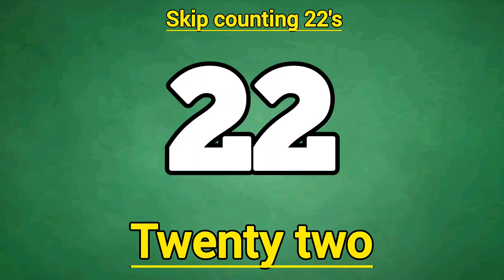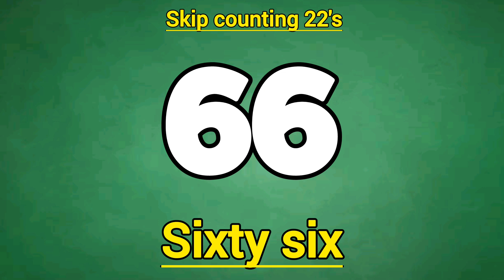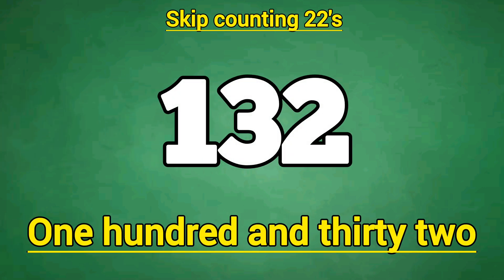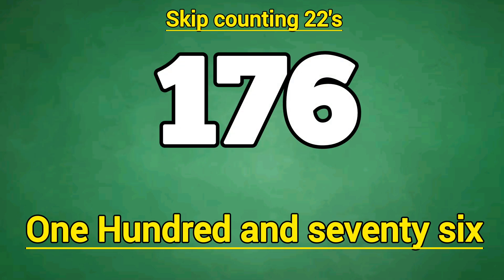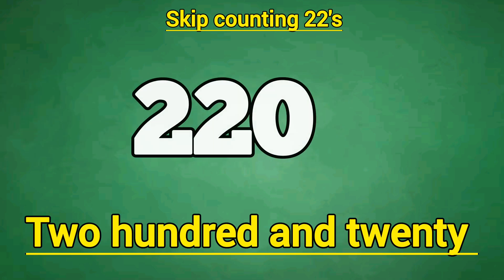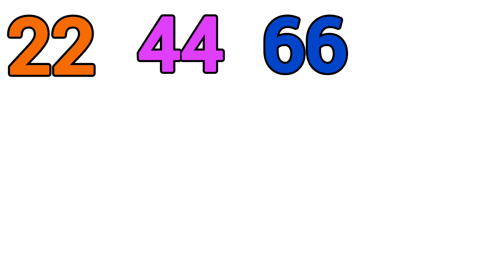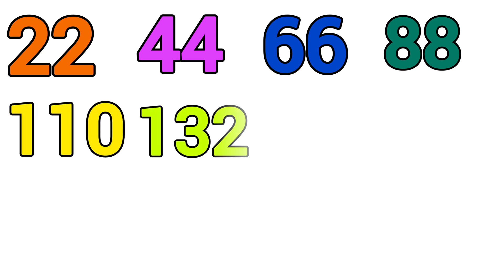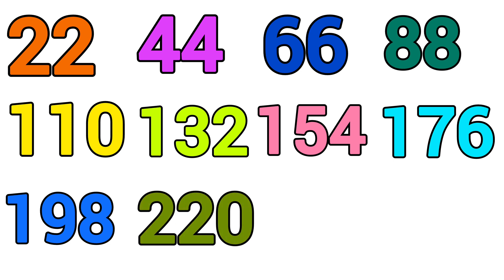The counting by Twenty twos song | Skip couning by 22's| multiplication of 22| Math for kids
The counting by Twenty twos song | Skip couning by 22's|  multiplication of 22| Skip Couning Song

skip counting by 22 song,
tiny tunes,
counting by 22 to 220,
counting by 22,
Numberblocks,
Minecraft,
Children's Music,
Counting by 19,
numeracy,
kids song,
educational song,
math,
multiplication,
childrens song,
skip counting,
counting,
school,
counting song,
number song,
esl,
maths song,
learn to count by 22,
counting by 22s,
22 times table,
counting by nineteen,
skip counting in 22s,
multiples of 22,
22 to 220,
how to count by 22,
Counting Songs,
Skip Counting,
Kids Songs
Learning Songs for Kids,
Nursery Rhymes,
Songs For Kids,
Owie Tv,
Learn to Count,
Skip counting by 22's
Counting by 22's for kids,
Skip counting tutorial,
skip counting by11,
educational song,
counting songs,
skip counting collection,
skip counting by17,
Learning skip counting,
Skip counting for children,
Skip counting made easy,
Counting by 22 practice,
Skip counting for beginners,
Kids learning skip counting,
Skip counting lesson for kids,
Skip counting tips for children,

🔹 Best learning channel for kids
🔹 Preschool learning videos
🔹 Toddlers educational videos
🔹 Nursery rhymes and songs
🔹 Kids animation learning
🔹 Learn colors, numbers, and shapes
🔹 Easy learning for kindergarten
🔹 Hindi learning for kids (if content includes Hindi)
🔹 Best YouTube channel for kids education

educational youtube channels for 4 year olds
educational youtube channels for toddlers
best youtube channels for 4 year olds
educational youtube channels for kids,
best youtube channels for 7 year olds,
youtube channel for kids,
kids learning free,
best youtube channels for 10 year olds,
learning for kids at home
learning for kids free
best online learning for kids
3 year old learning curriculum
classroom activities for 3 year olds
what to teach a 2 year old at home
2 year old learning activities
what should a 2 year-old know academically checklist
2 year old curriculum pdf free
brain development activities for 2 year olds
2 year old activities at home
2 year old learning curriculum

educational activities for 1 year olds
1 year old activities at home
what to teach a 1 year old at home
what to do with a one year old all day
activities for 1 year old baby boy
stay at home mom activities for 1 year old
what to teach a 5 year old at home
learning activities for 4-5 year olds
best educational videos for 2 year olds
learning videos for 2 year olds
learning for 2 year olds free
educational shows for 2 year olds
learning for 3 year olds online
kids gyan zone
children
kids rhymes
Nurery Rhymes
rhymes for children
kids songs
kids videos for kids
kids cartoons
kids movies
kids learning videos
kids shows
kids youtube
Preschool and kindergarten learning,
Interactive learning videos,
Best YouTube channel for kids,